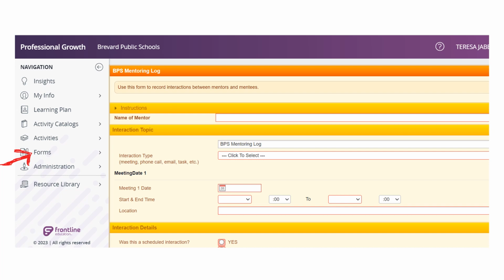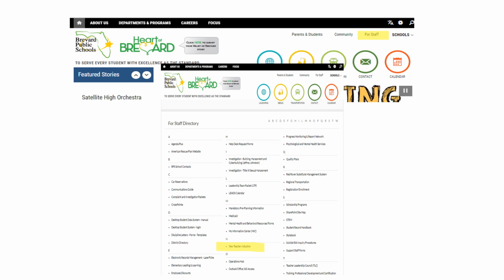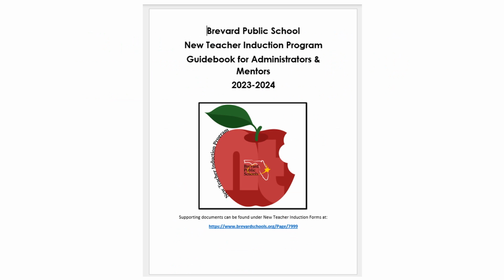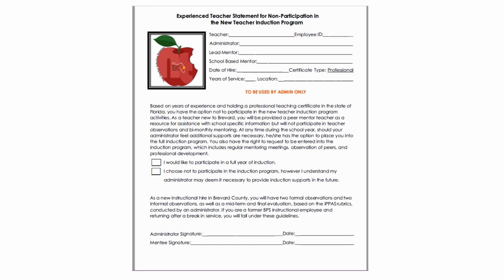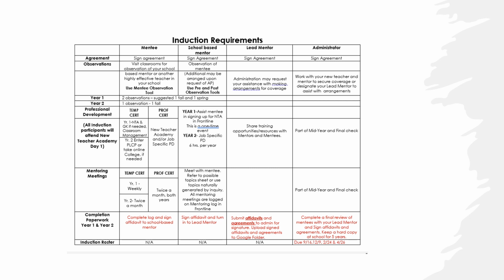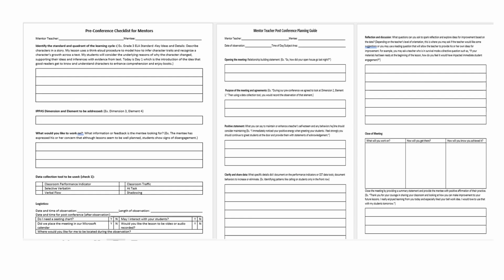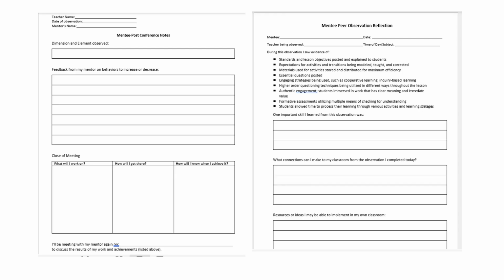Induction for CET canvas course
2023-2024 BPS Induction